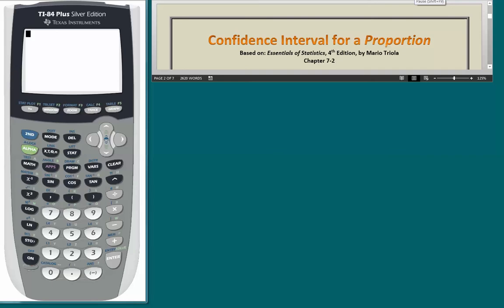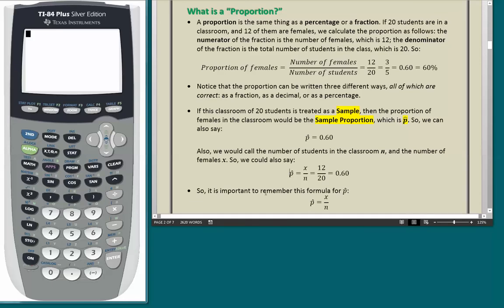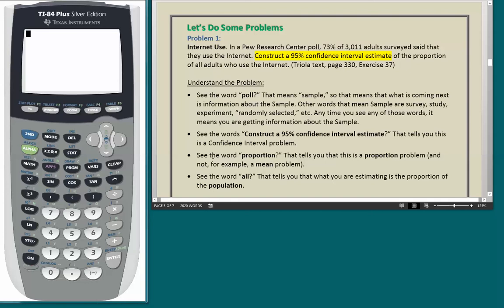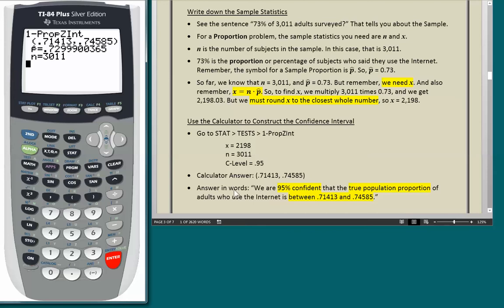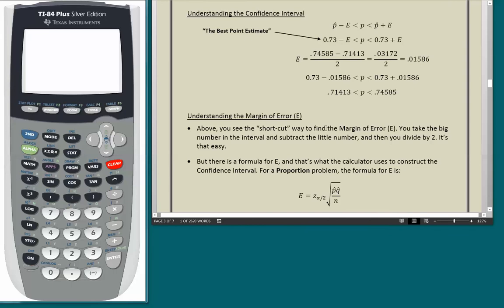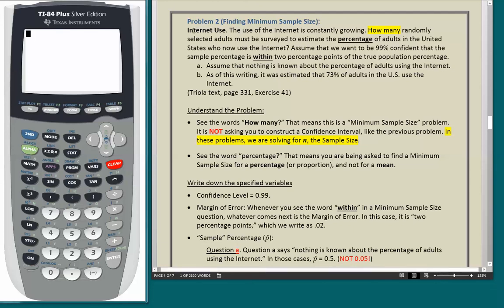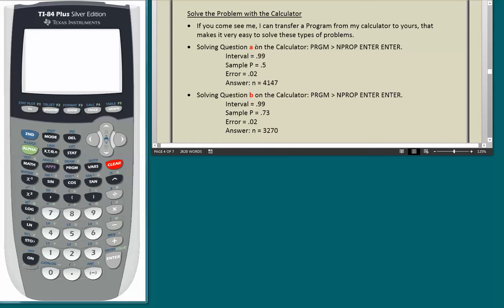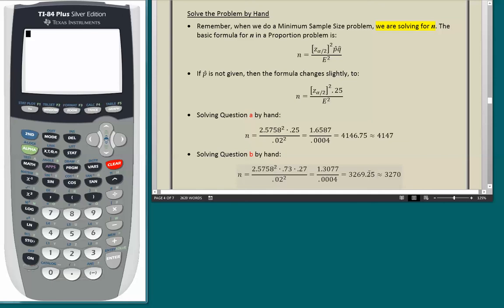Confidence Interval for a Proportion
Construct a confidence interval for a proportion, using the graphing calculator. Calculate Margin of Error. Find minimum sample size for a proportion study.